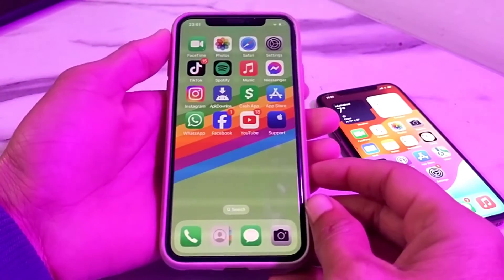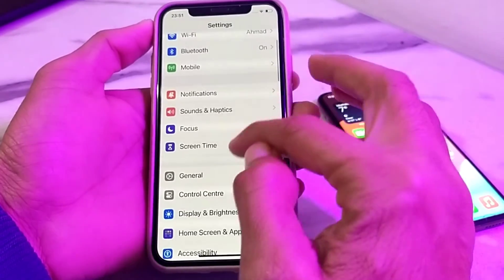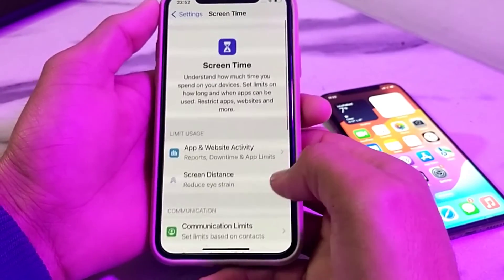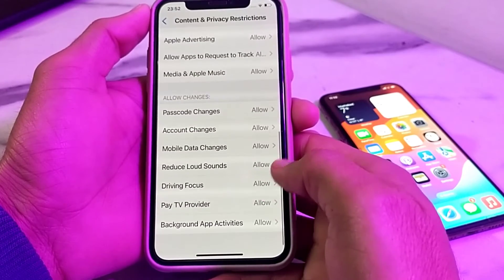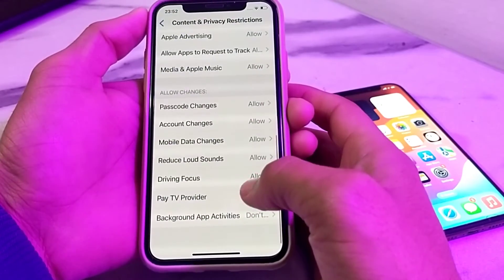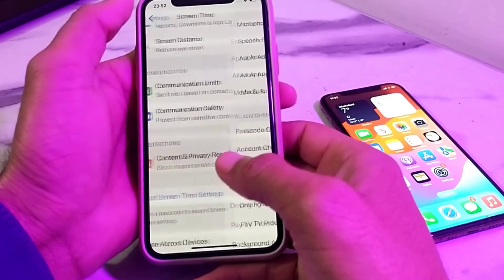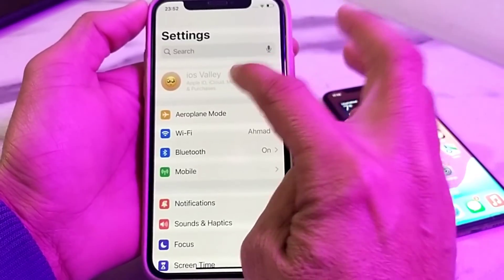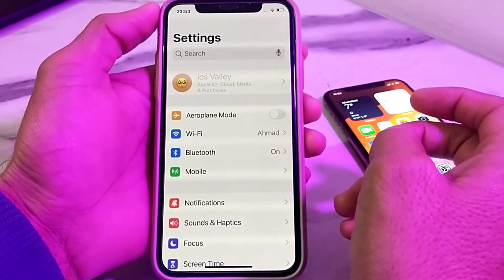How To Lock Apple ID on iPhone | Lock My Apple ID in Settings | How to Lock Icloud Account